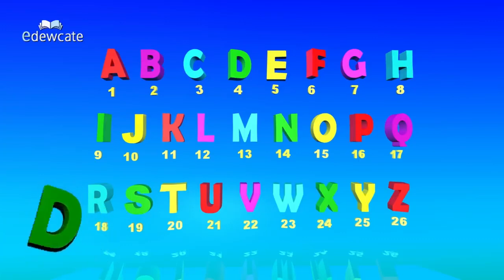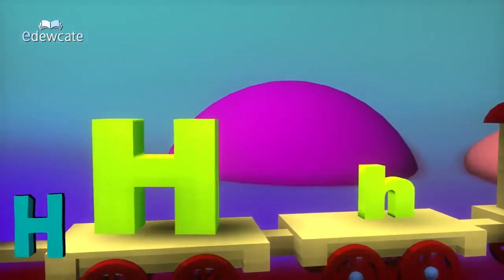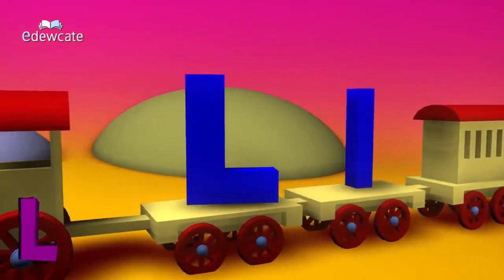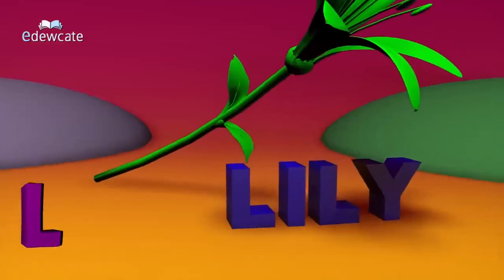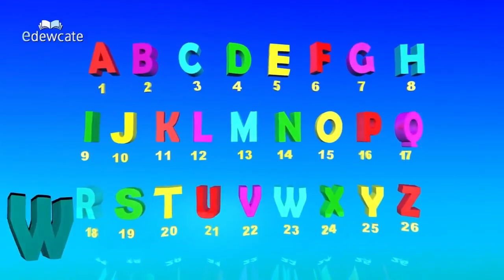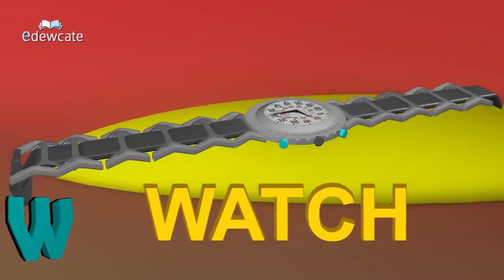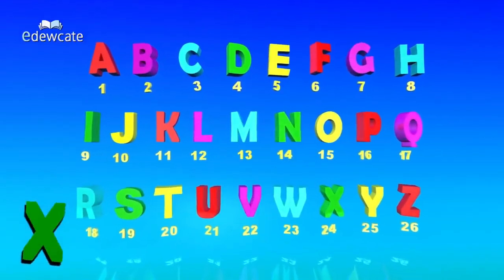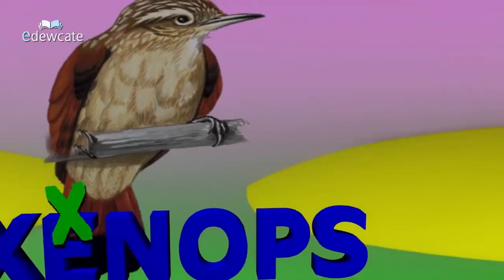ABCD Alphabet Songs ABC Songs for Children Learning ABC Nursery Rhymes